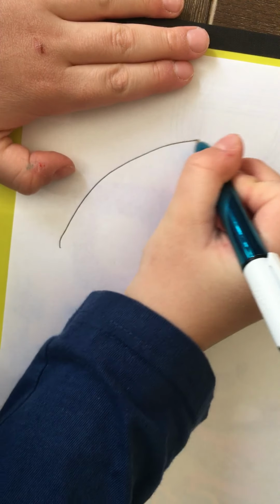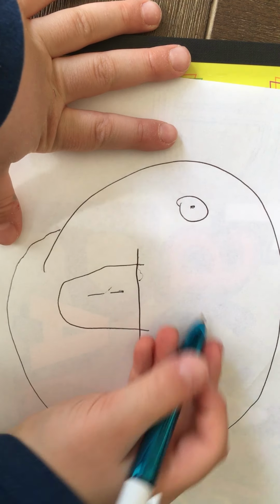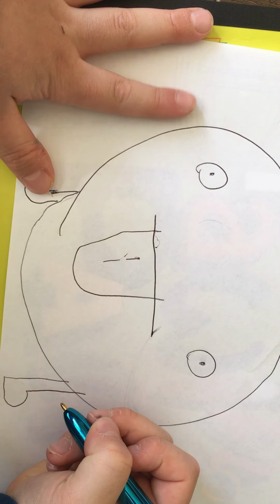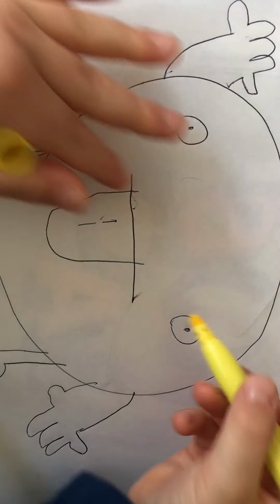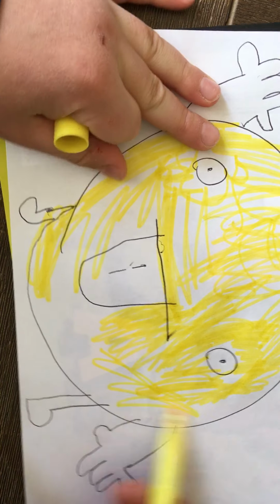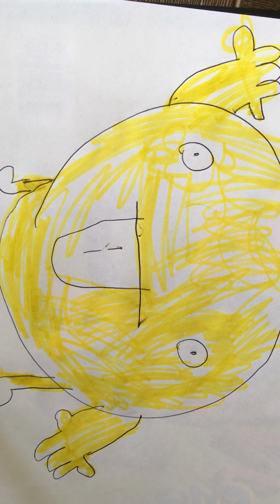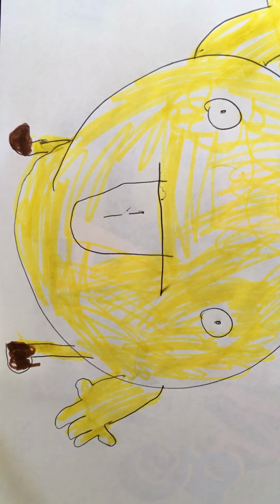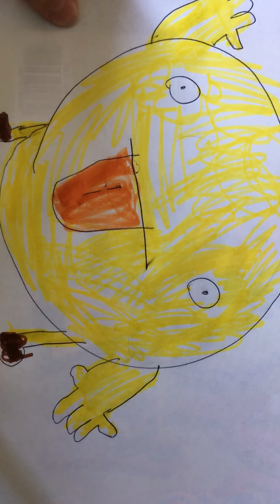How to draw Mr Happy